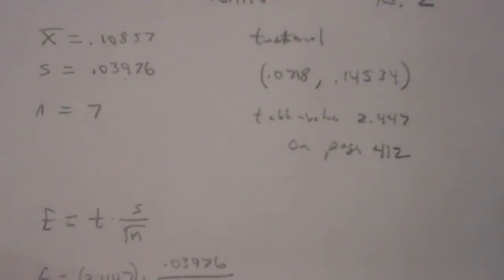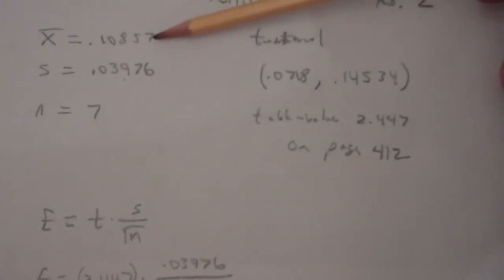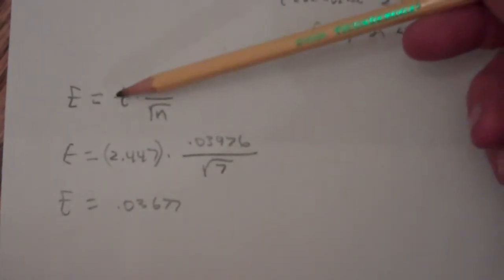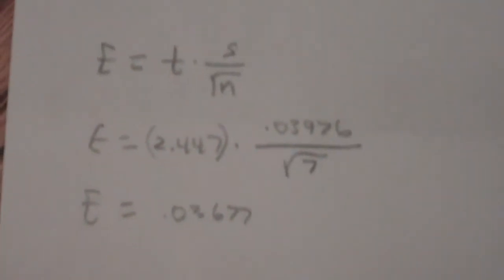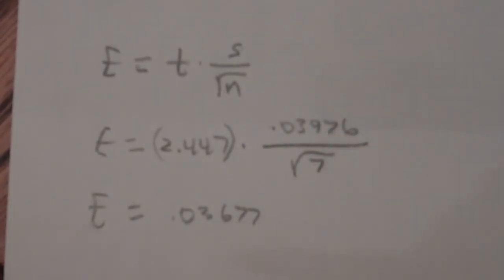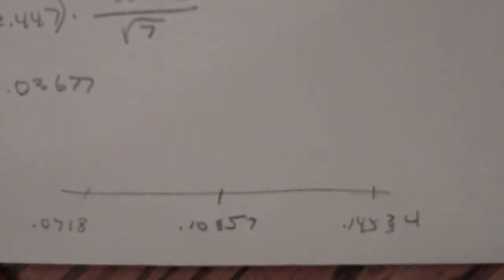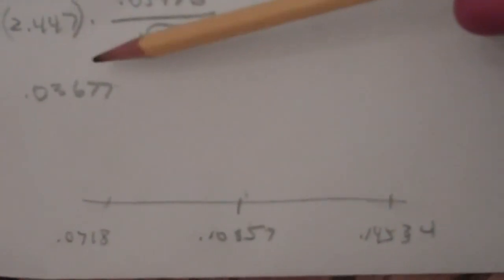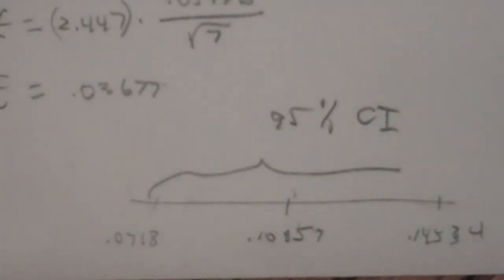3001 Confidence Interval About a Small Sample Mean Using Table